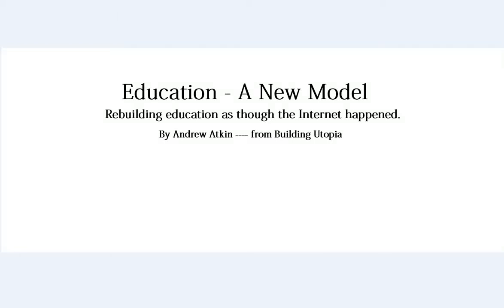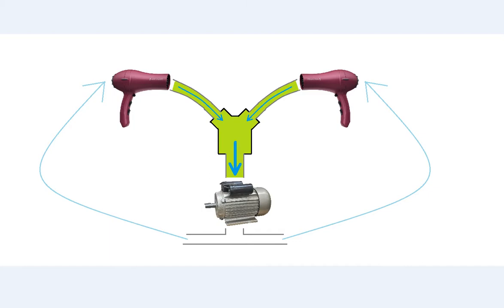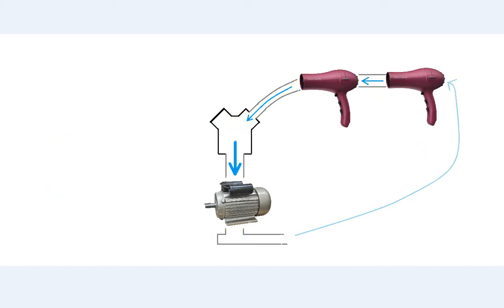Education: A new Model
Our old model of education exists as it does because we once-upon-a-time never had the practical tools to make it work any differently.

We live in a very different world. The current system is now foolishly outdated. We can do vastly better, and on multiple levels.

Ideal video app'.